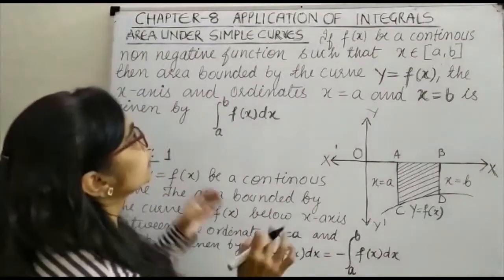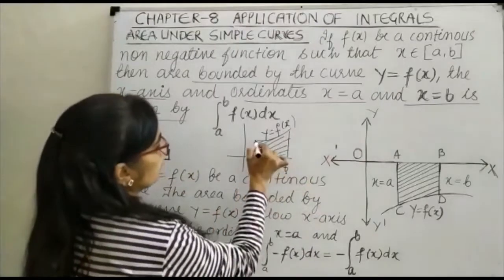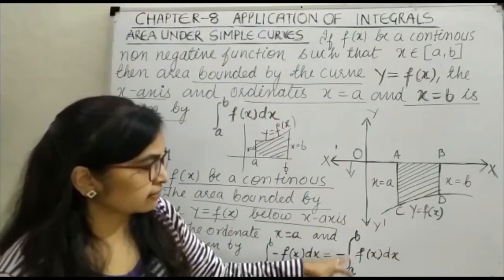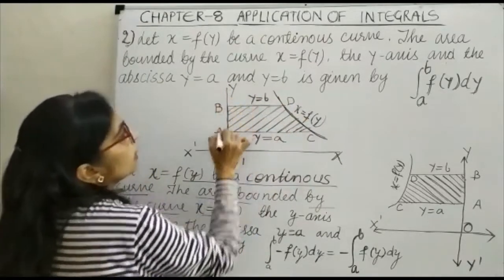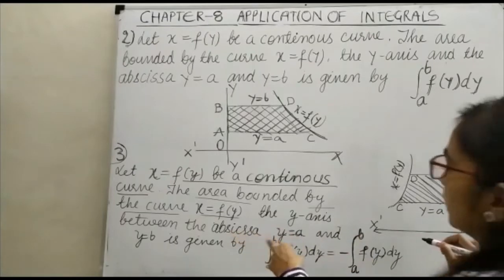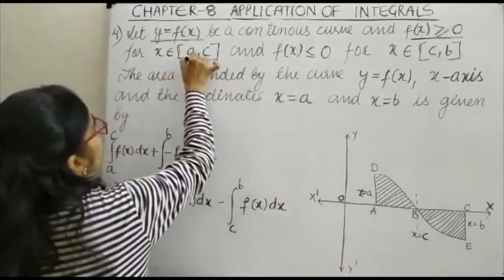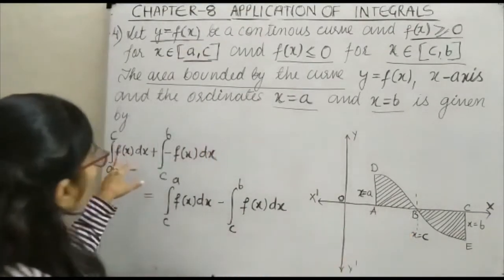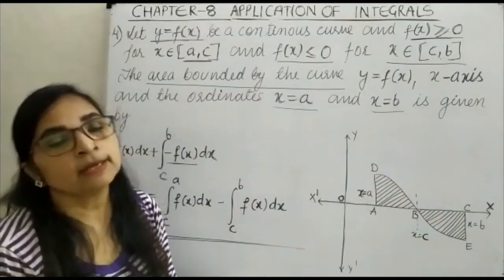CLASS 12 CHAPTER 8 APPLICATION OF INTEGRALS (INTRODUCTION)